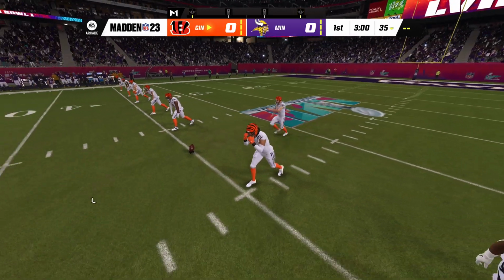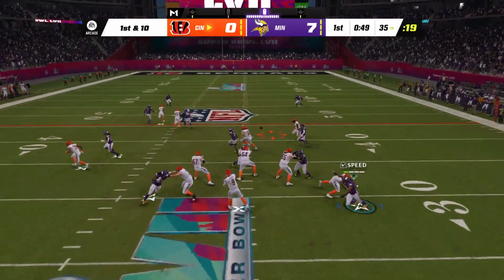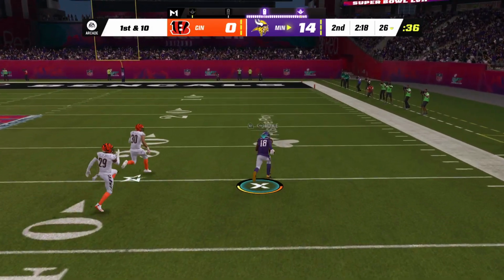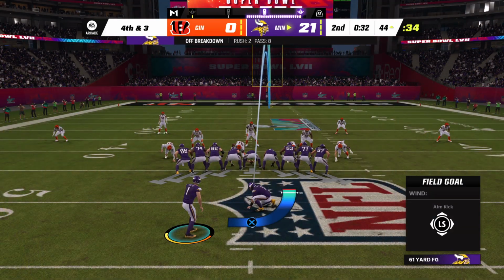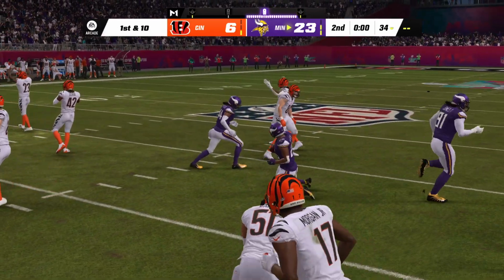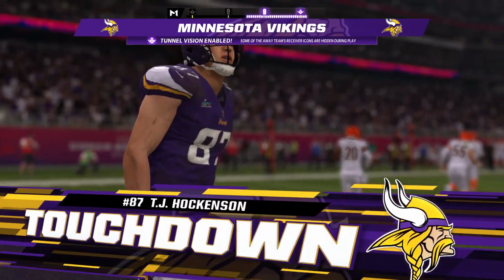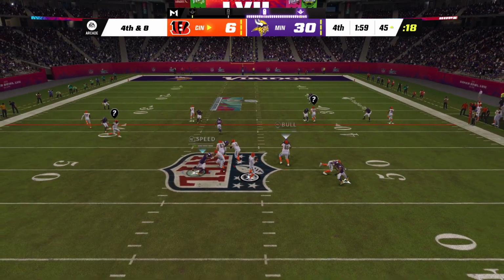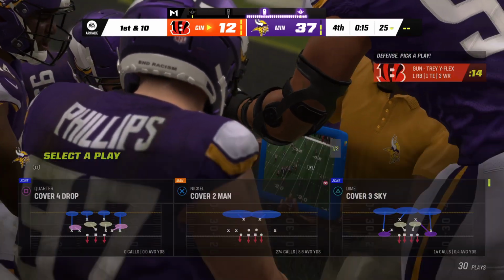Madden NFL 23 Arcade (CIN Vs. MIN) [Super Bowl LVII Prediction] PS5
Madden NFL 23: The Cincinnati Bengals take on the Minnesota Vikings. (12-37)